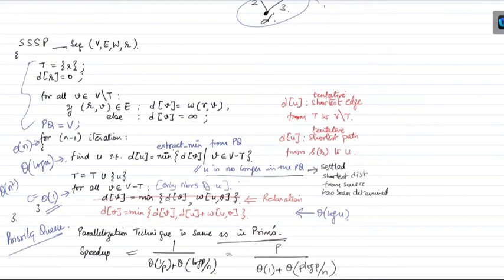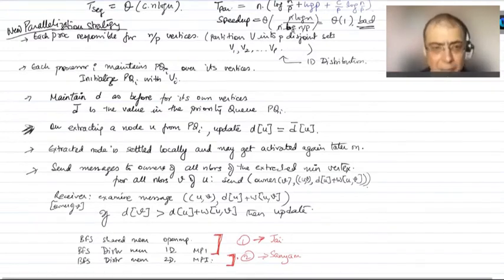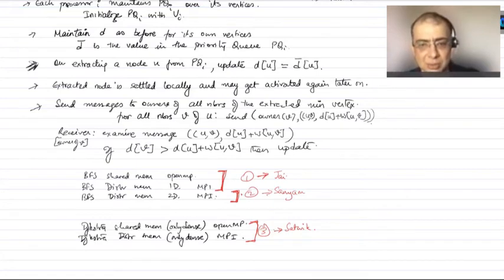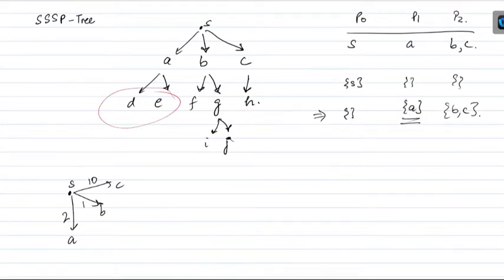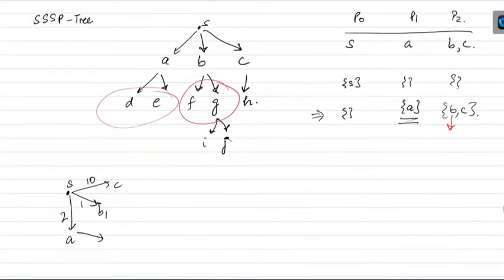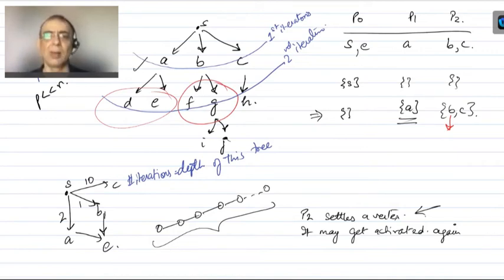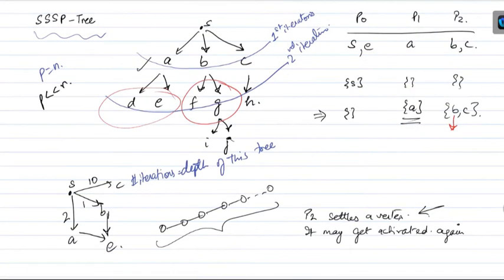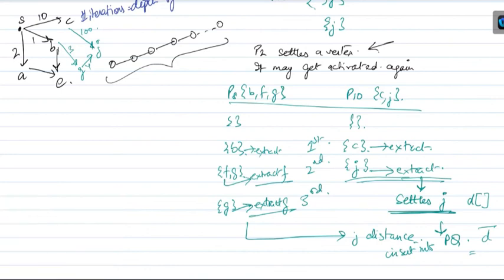Dry run with the parallel strategy